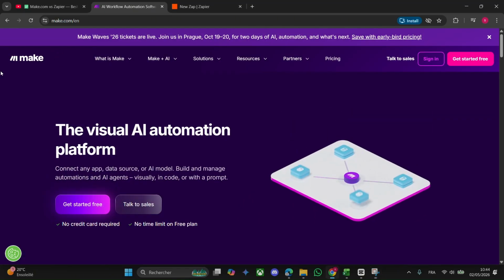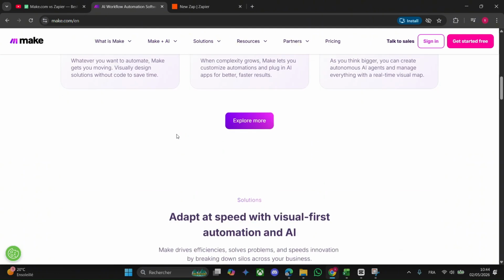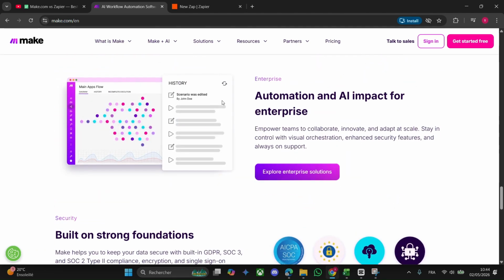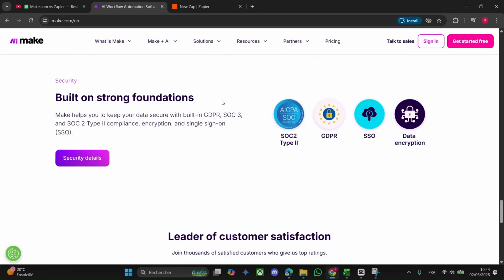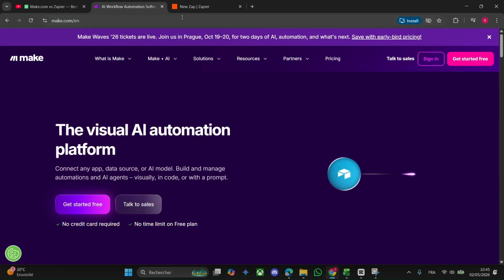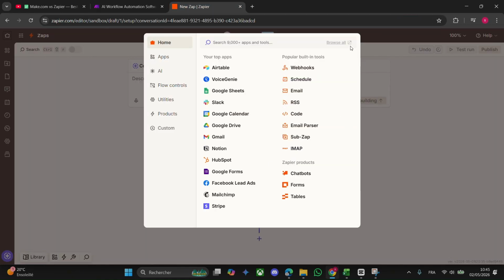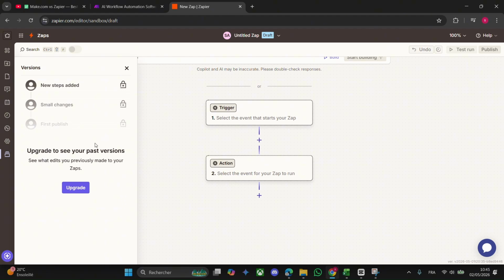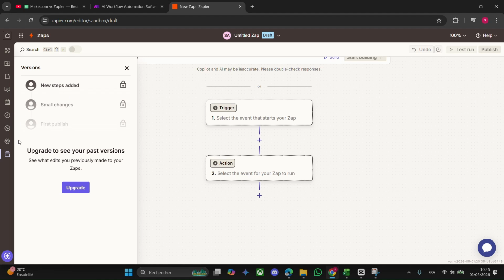Make.com vs Zapier – Which Automation Tool Wins in 2026?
In the Make.com vs Zapier comparison: Make.com (formerly Integromat) offers visual scenario builders, complex branching, data aggregators, and lower pricing — best for complex, multi‑step automations . Zapier has a simpler interface, larger app directory (5000+ apps), reliable webhooks, and top‑tier support — best for quick, linear Zaps and tasks. For pricing, Zapier is more expensive past 1000 tasks/month (